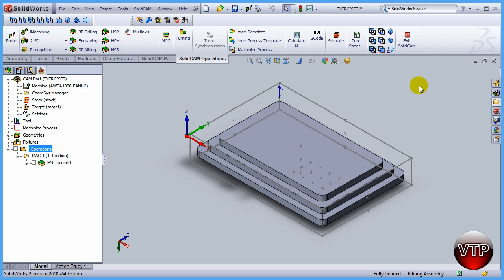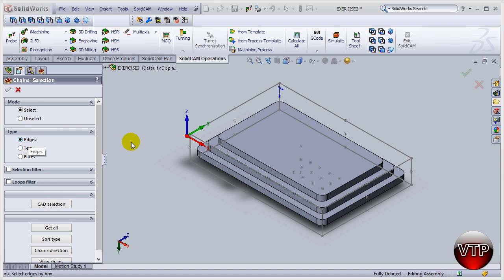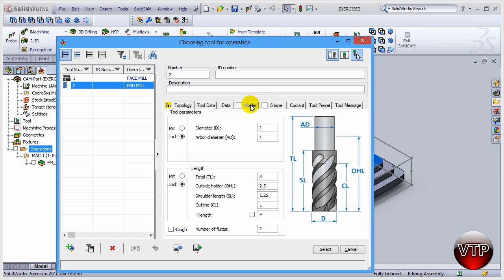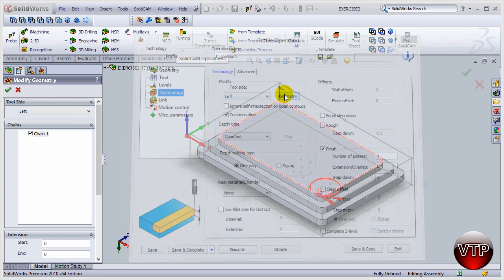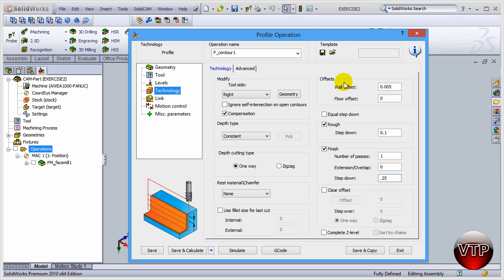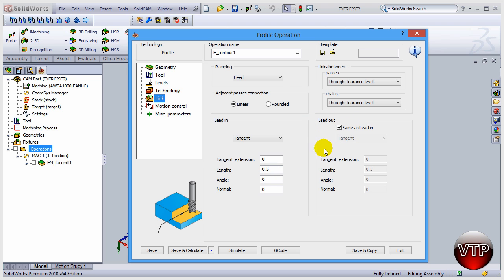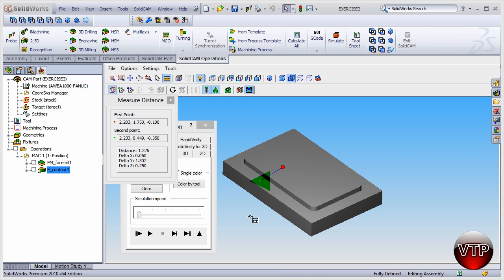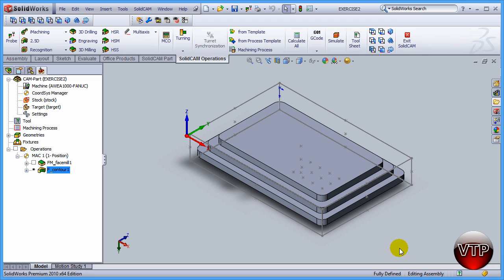SOLIDCAM 2012-2013 Tutorial in HD - 2.3 Profile Operation - Measure - vtpros.net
SOLIDCAM 2012 / 2013 Video Tutorial in HD - EXERCISE 2 SESSION 3 - Profile Operation - Measure